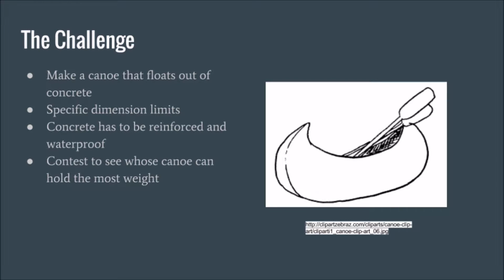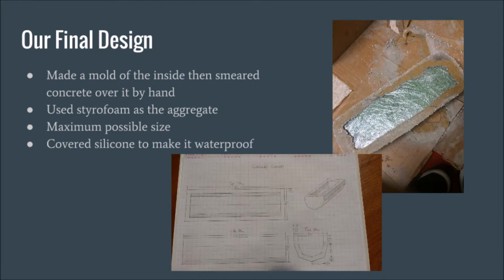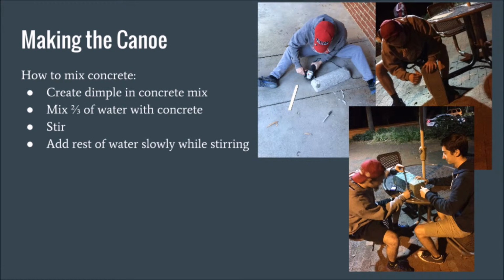Team Unsinkable's Concrete Canoe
Team 13's Canoe held 7 Pounds 14 ounces.